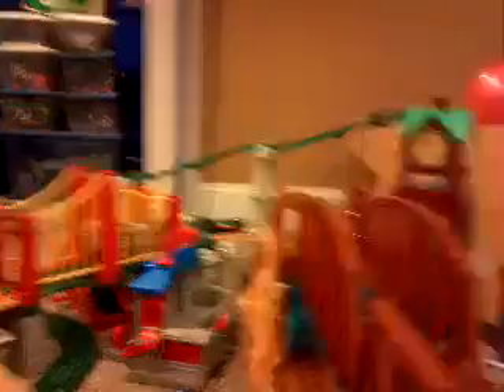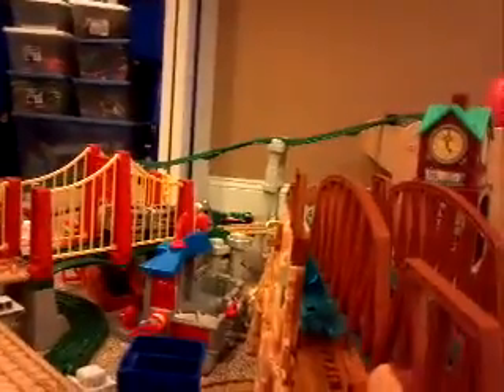Joe's train town